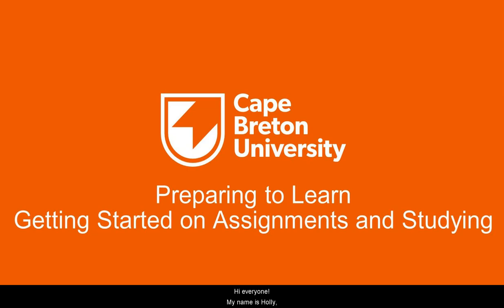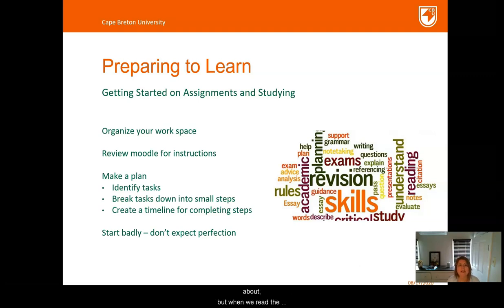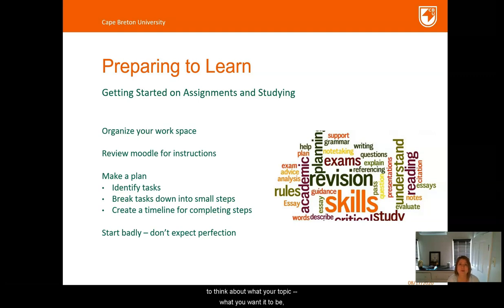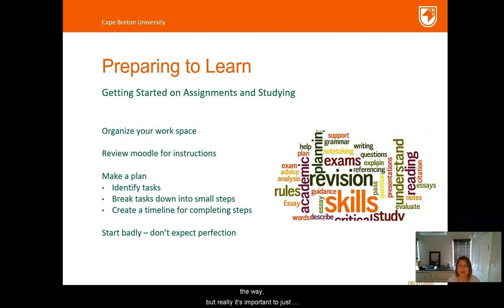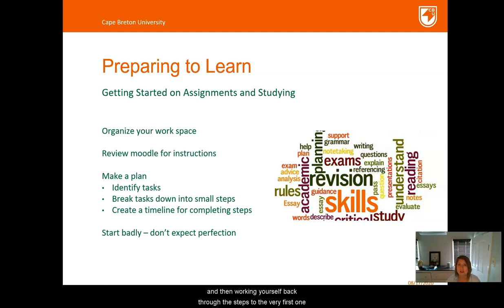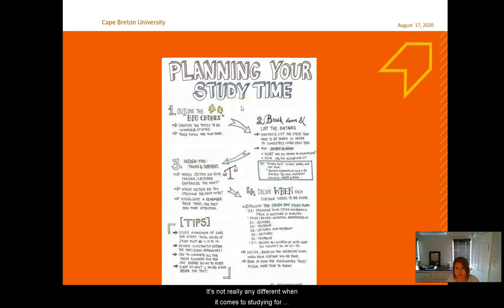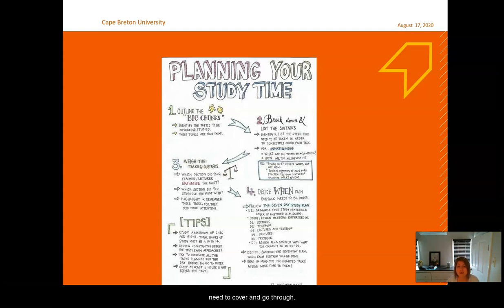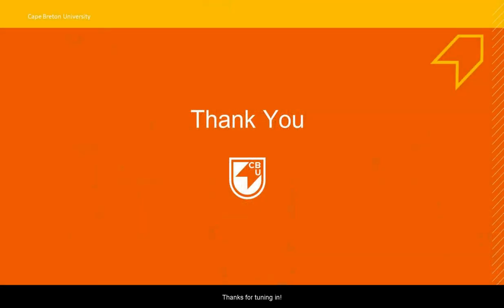Preparing to Learn Getting Started on Assignments and Studying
Getting started on assignments and studying is all about planning, and breaking things down into manageable steps. In this video, CBU Academic Success Coach Holly MacDonald shares some strategies and resources to help you get started in your assignments and studying for tests and exams.